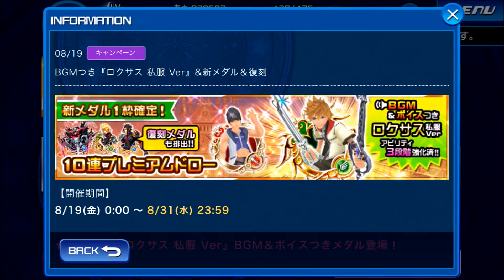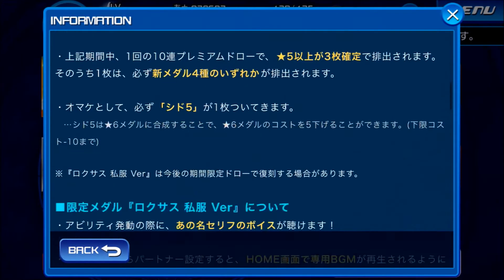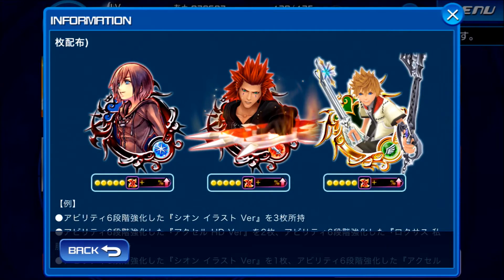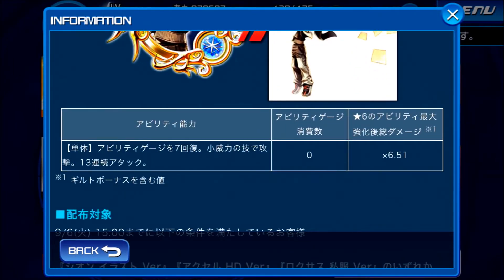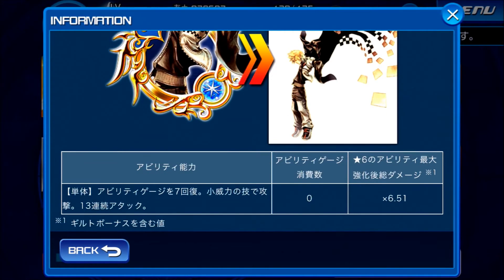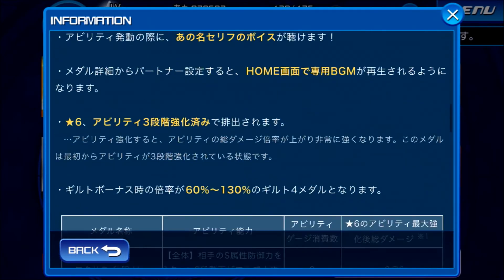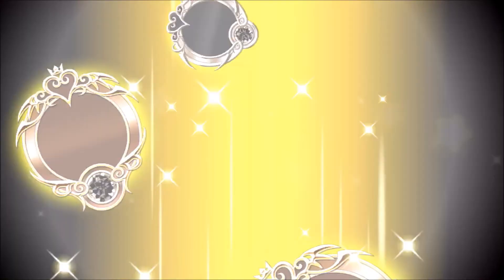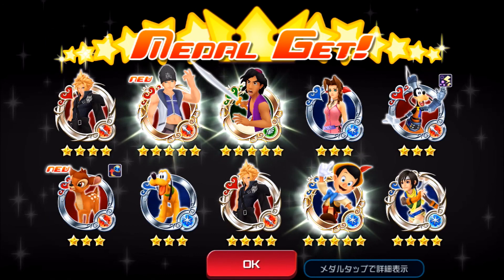(Jp) Kingdom Hearts Unchained X - 3000 Jewels the hunt for Roxas!!